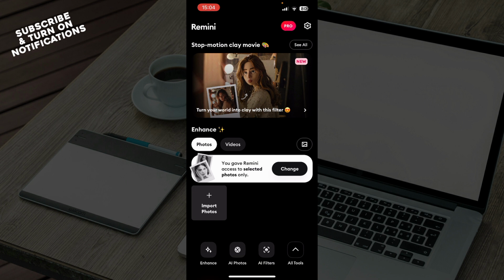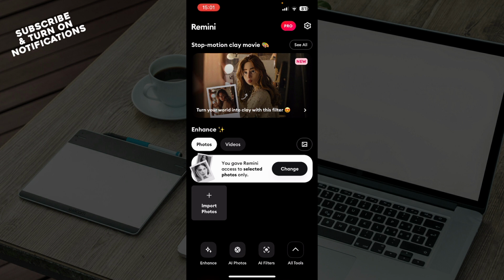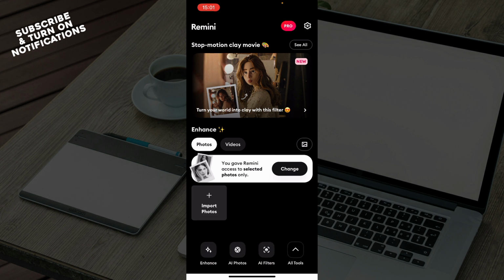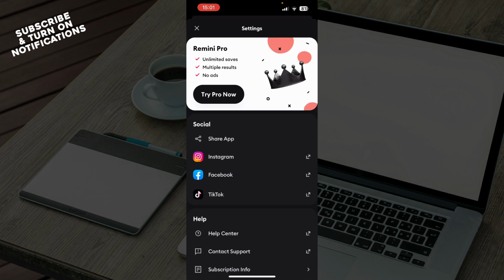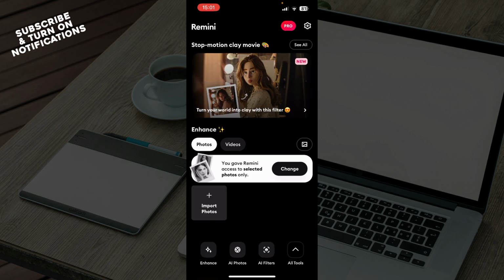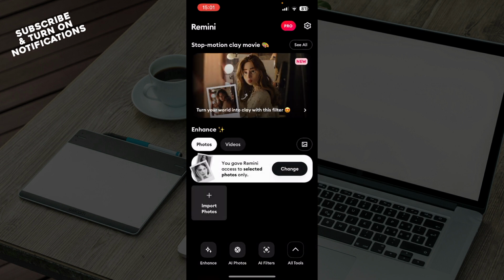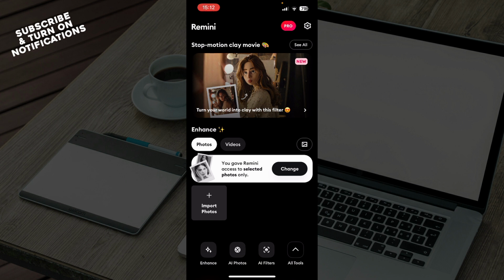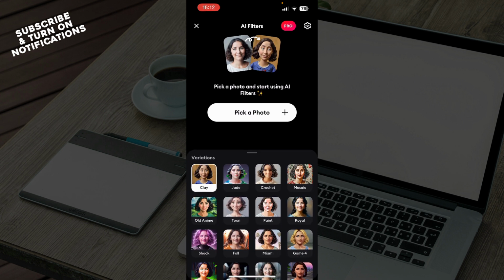How To Make AI Baby Photos Using Remini (Quick Tutorial)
In this video I will show you How To Make AI Baby Photos Using Remini. It would be good if you watch the video until the end so that you don't miss important steps.